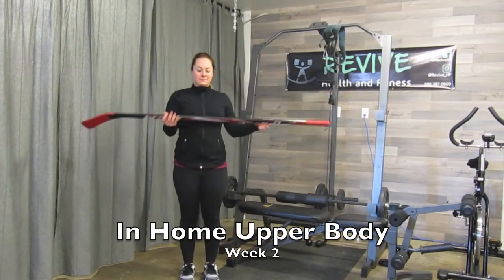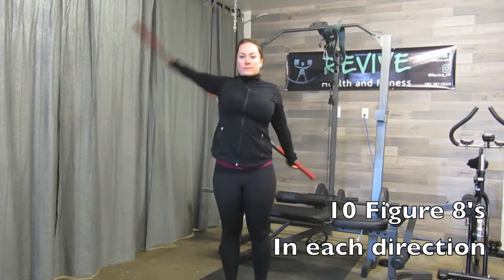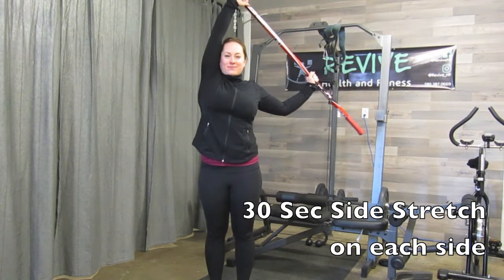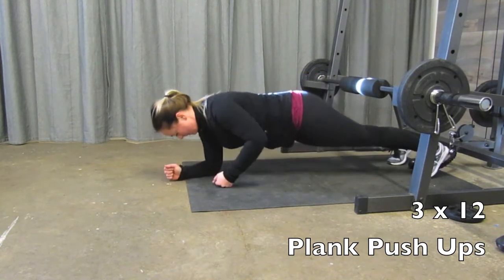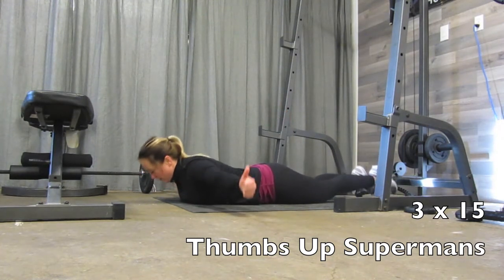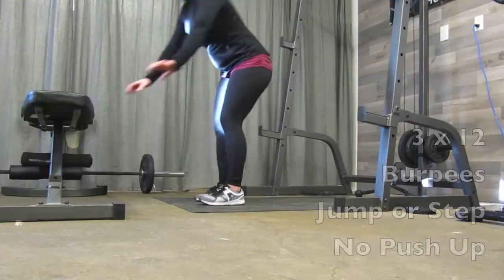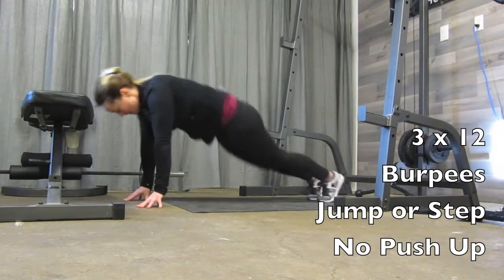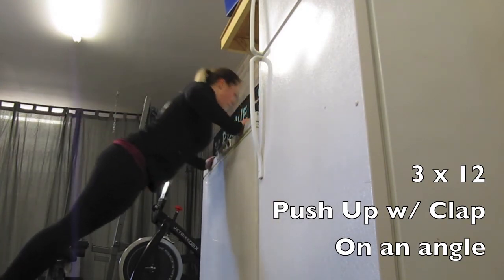In Home Upper Body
Warm Up – Complete the following 3 times:
10 Around The Worlds
10 Figure 8’s /Arm
30 sec Shoulder Side Stretch
Workout
Plank Push Ups 3 x 12
Thumbs Up Superman’s 3 x 15
BW Dips 3 x 12
Burpees 3 x 12
Push Up w/ Clap 3 x 12